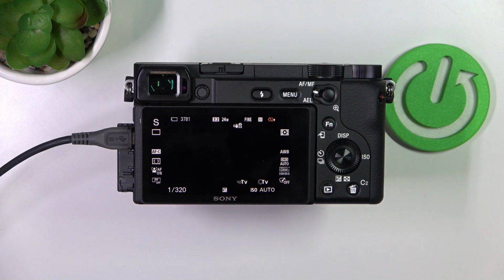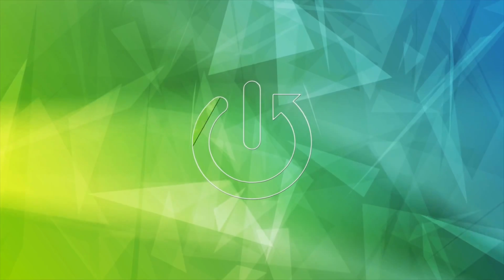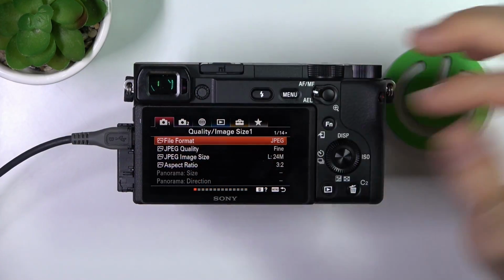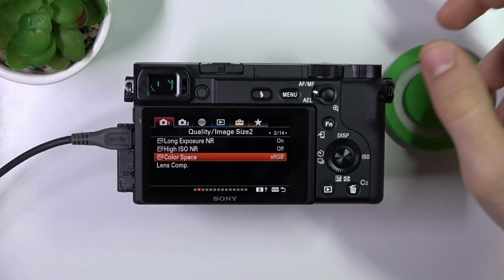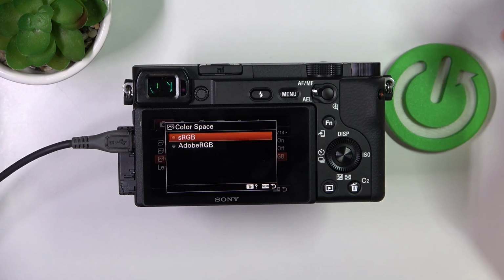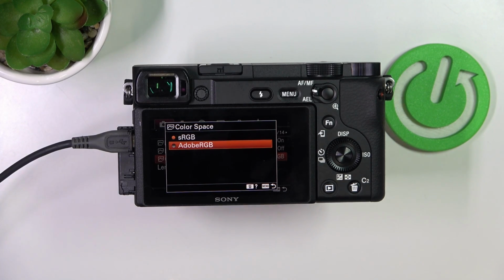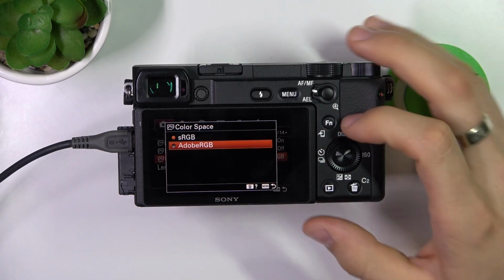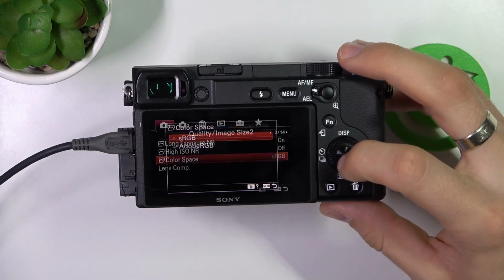How to Manage Color Space on Sony Alpha Cameras?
Find out more:
Discover how to adjust and optimize color space settings on Sony Alpha cameras to enhance the color accuracy and vibrancy of your photographs.

What is color space, and why is it important to manage it on my Sony Alpha camera?
How do I change the color space settings on my Sony Alpha camera?
Which color space should I use: sRGB or Adobe RGB?
How does adjusting color space affect my photos?
Can I revert back to default color space settings on my Sony Alpha camera?